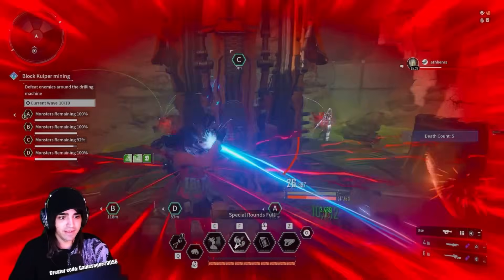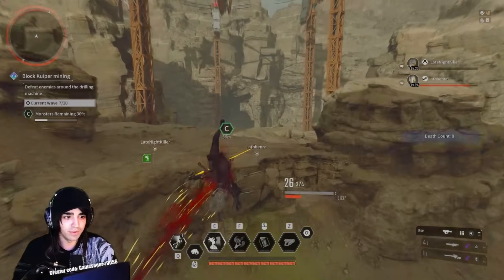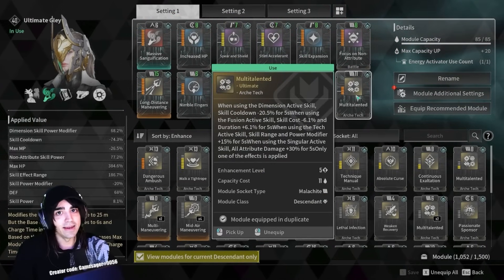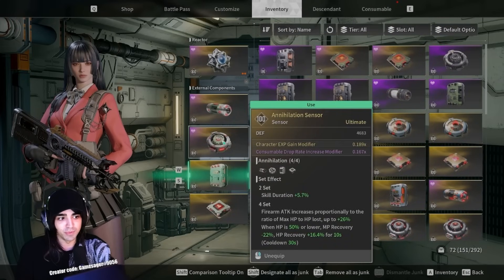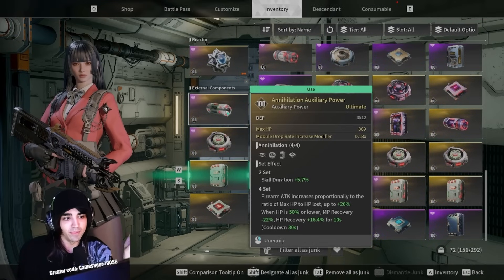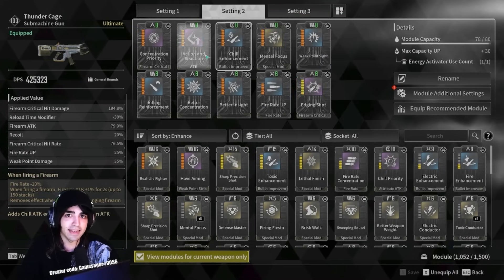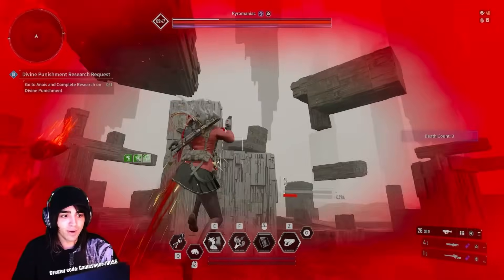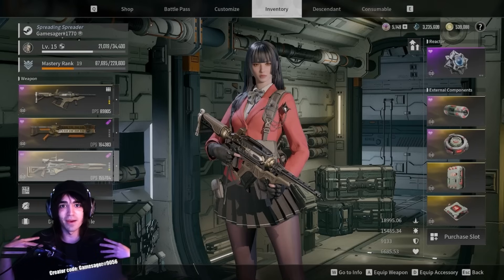Unbeatable Gley build | Invincible | Infinite ammo | Insane mobbing | End game build | GLUNNY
This gley build in the first descendant is the best one in the game for interceptors, dungeons, bosses, mobbing. It can compete with bunny at the one thing bunnys good at. This is absolutely the tankiest while also the fastest clearing Gley build in the entire game. This is the tankiest build in the game. This should help for the new boss when ultimate valby comes out

Intro mobbing build 00:00
How to use it 02:15
The build 05:30
Reactor and components 09:00
Bossing build 11:46
My weapon builds 14:40
Boss showcase 17:00
How to use bossing 18:00